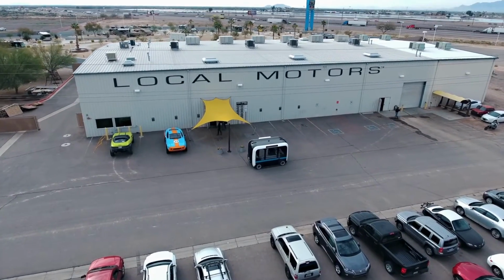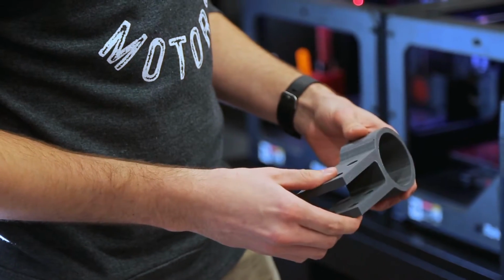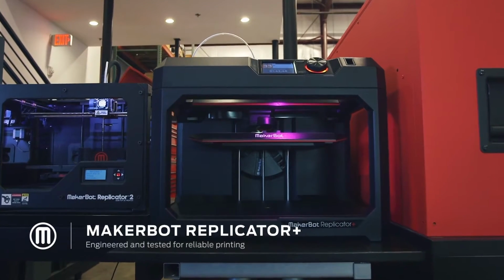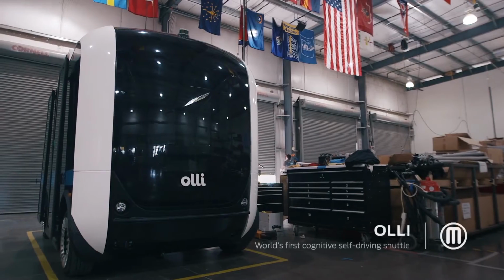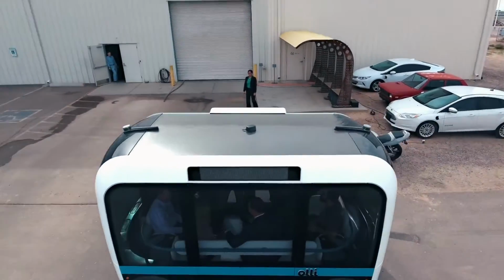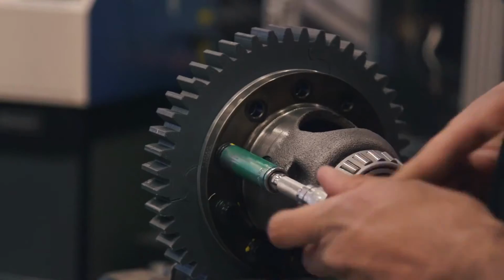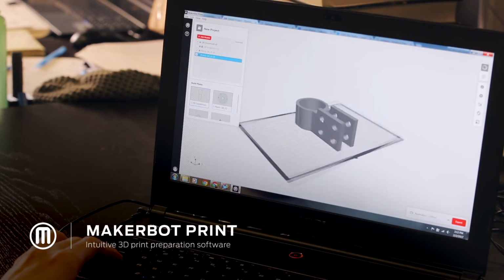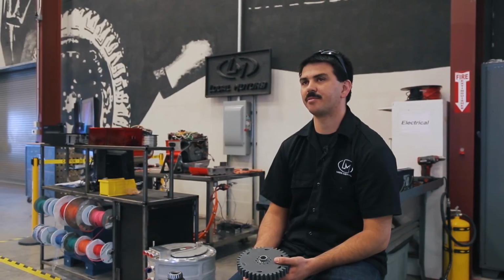MakerBot Local Motors 3D Prints Self Driving Shuttle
Watch Local Motors as they prototype and build their self-driving shuttle Olli, all on MakerBot 3D printers.